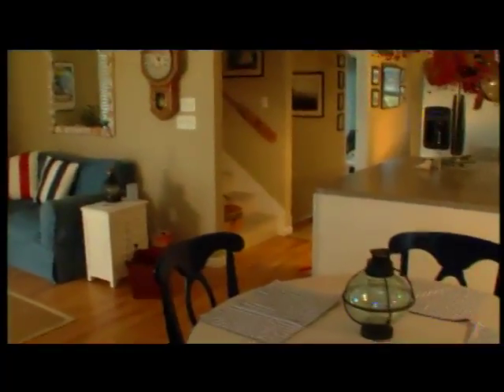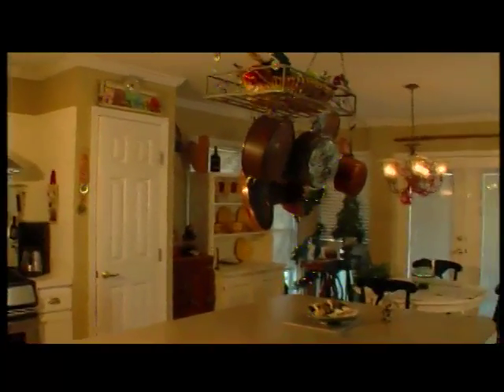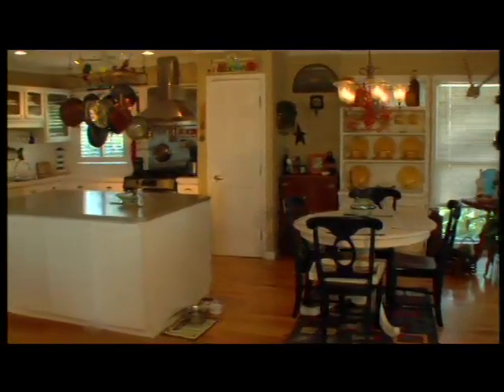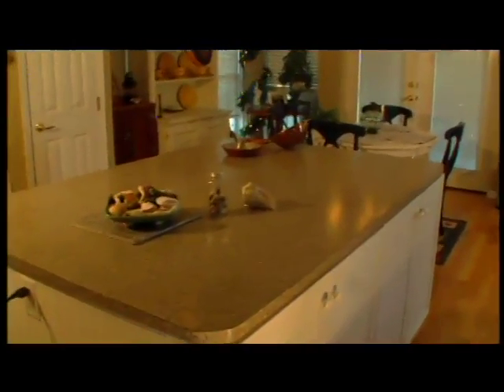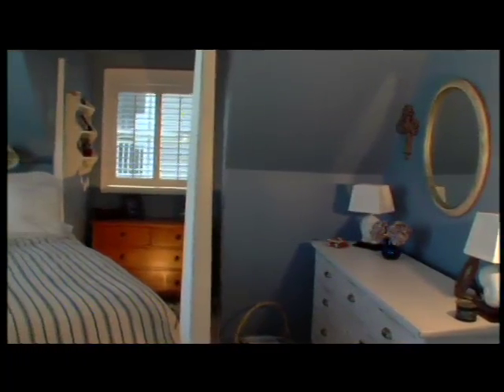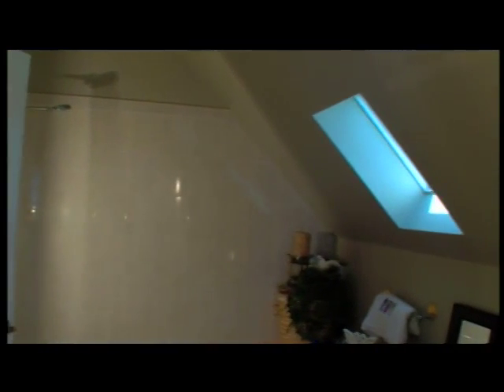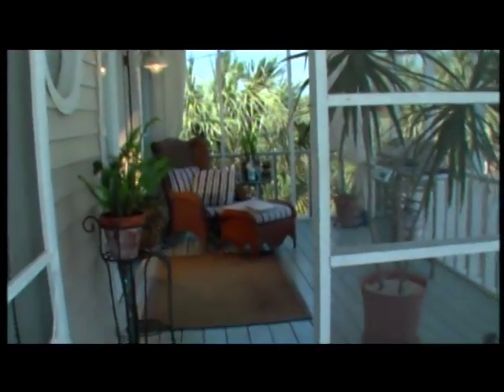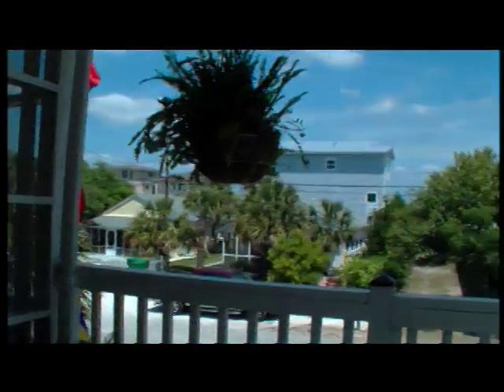Video Home Tour Tybee Island Georgia .mov